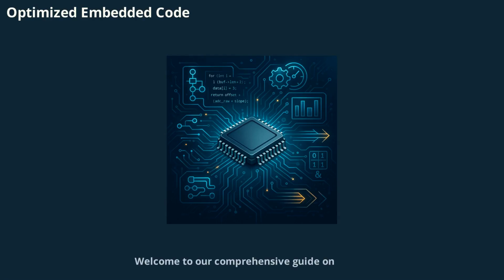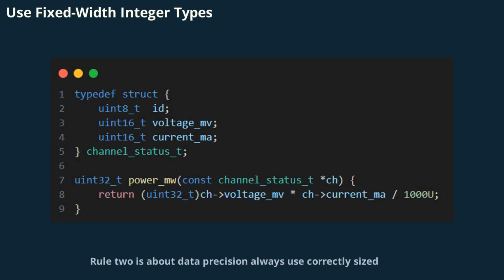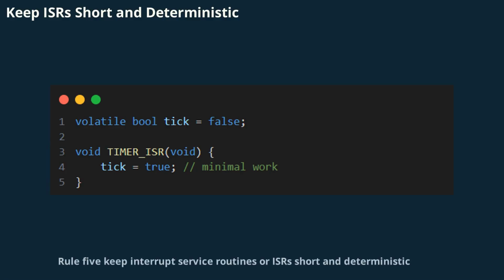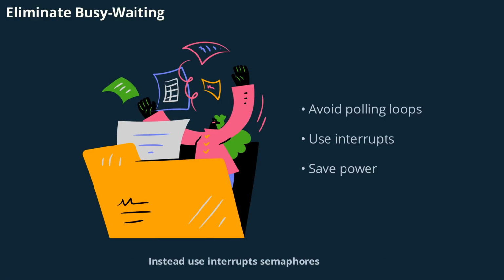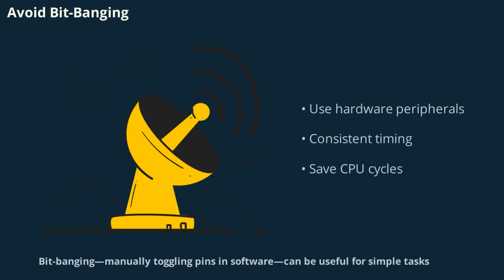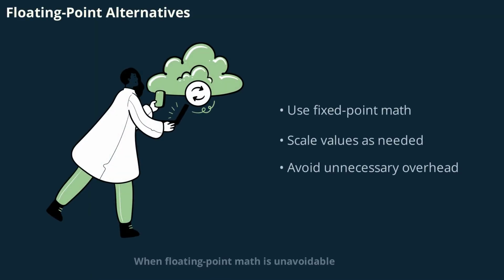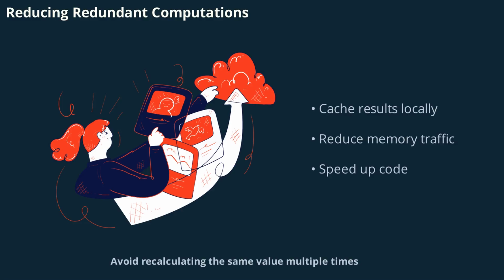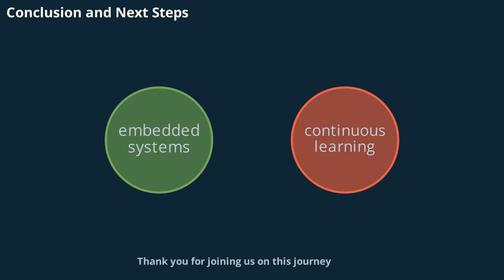Make Your Embedded Firmware 10x Smaller & Faster - Golden Rules